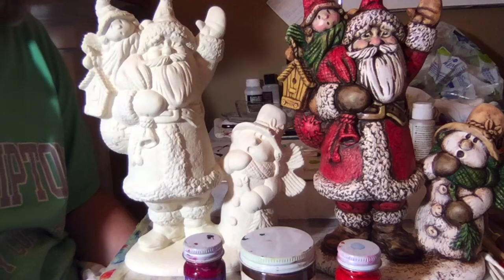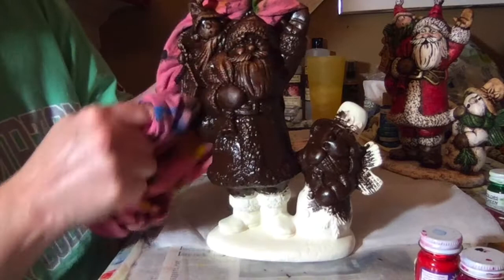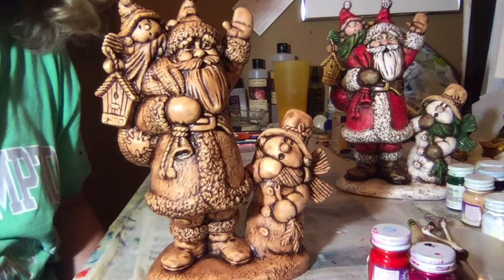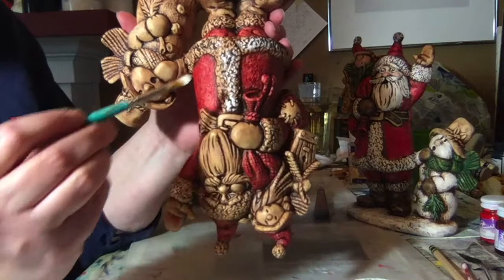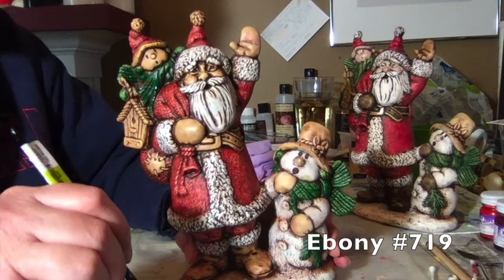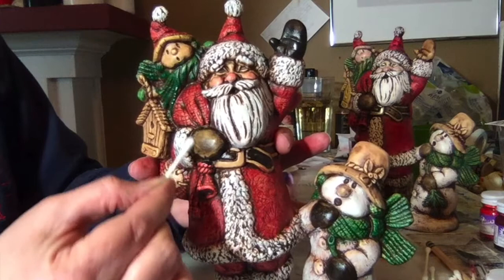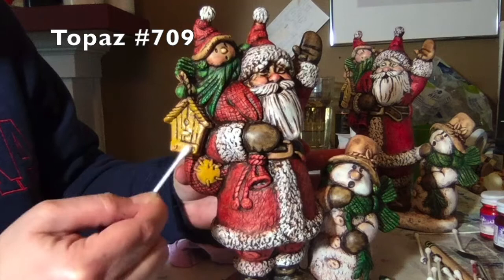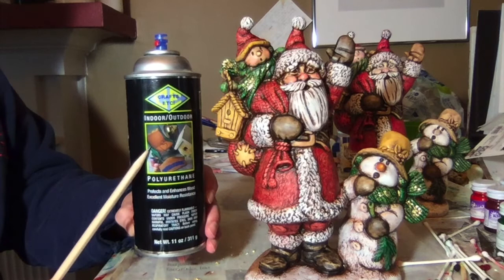Kimple Old World Santa Project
This video shows how to achieve an Old World Santa look using Kimple Transclucent paints.   Purchased unpainted bisque from rappitup.com.  Purchased Kimple Translucent paints/primer at glaserceramics.com (family run business in Lincoln, Nebraska).